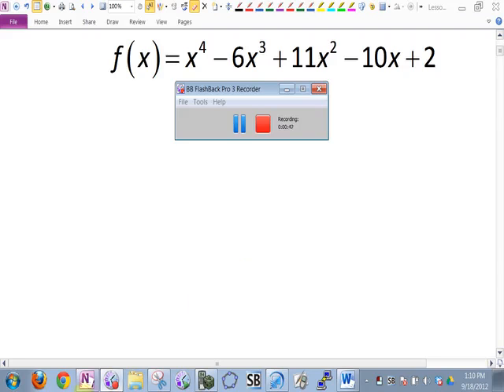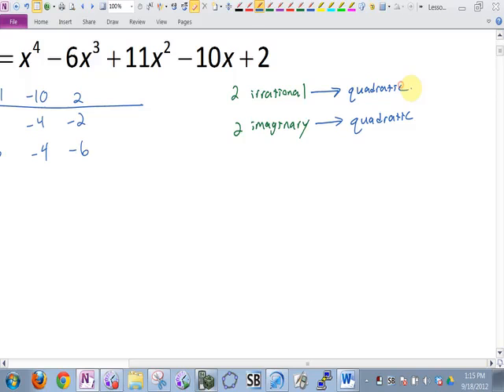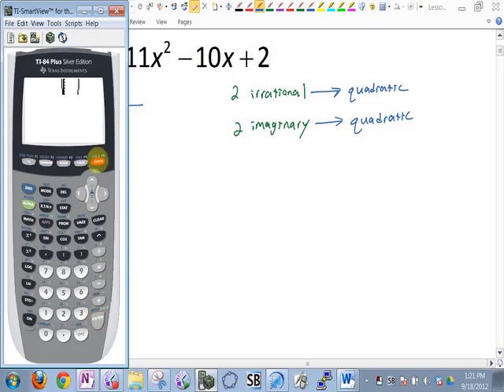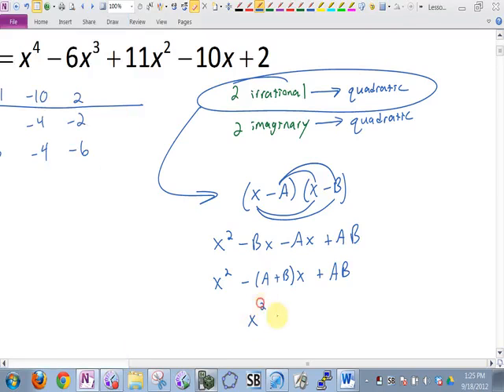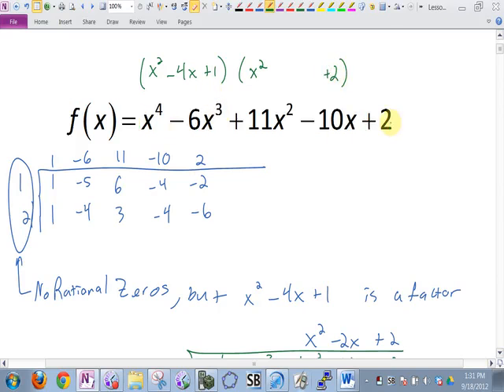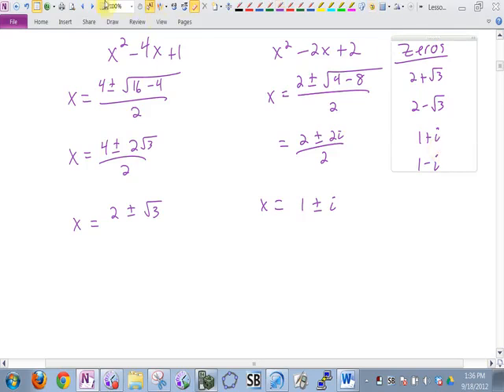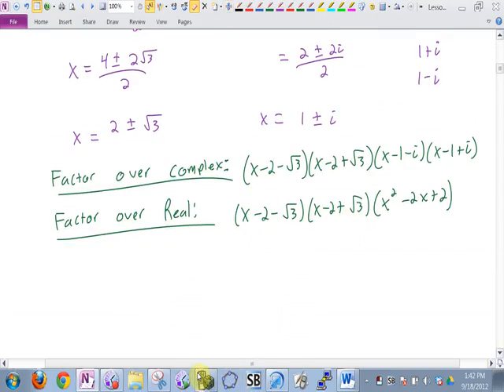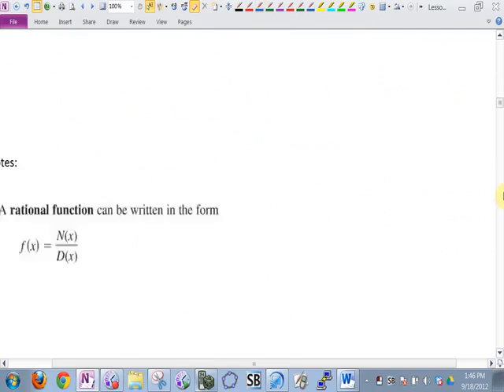9/18 - Lesson 2.5 - More on Zeros of Polynomials